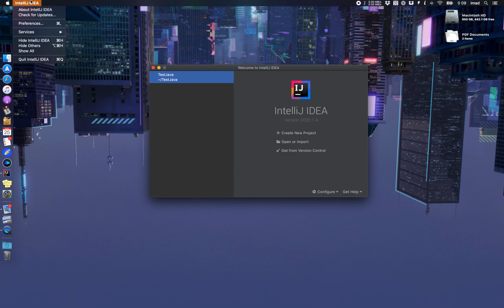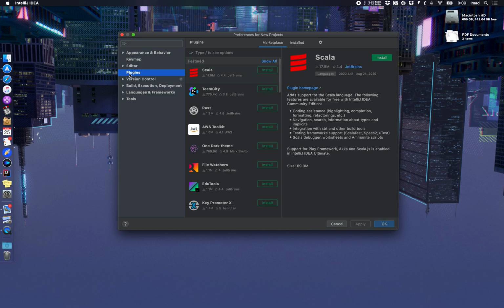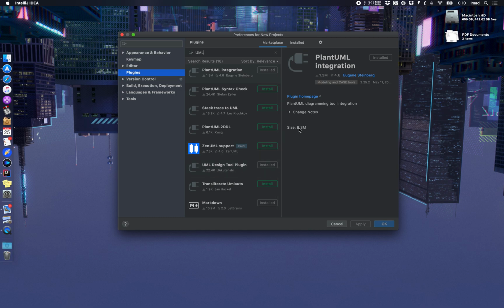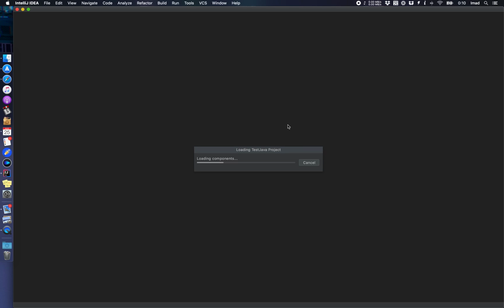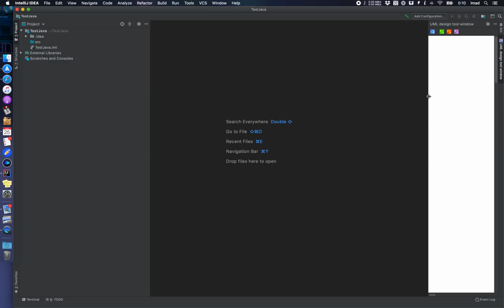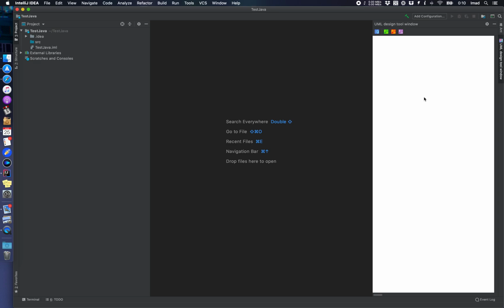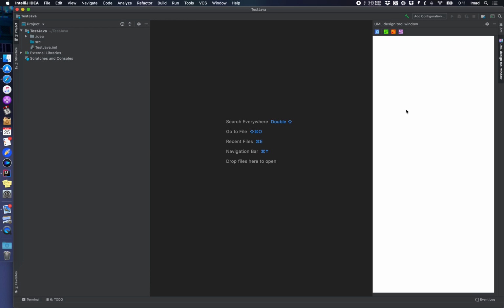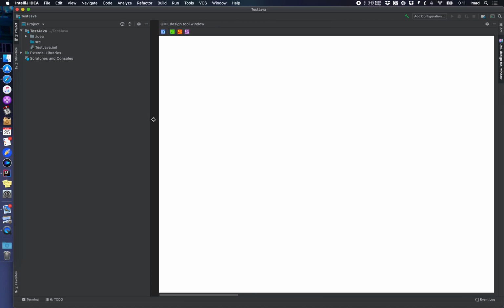Install UML Plugin on IntelliJ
This Video will teach you how to install the UML Plugin that may be needed for some of the 1322L Lab Exercises and Assignments